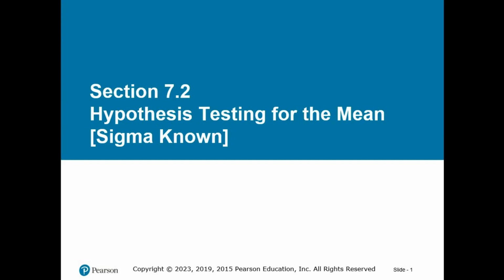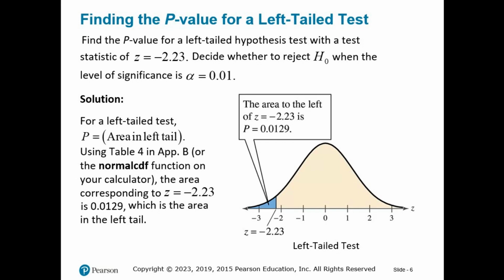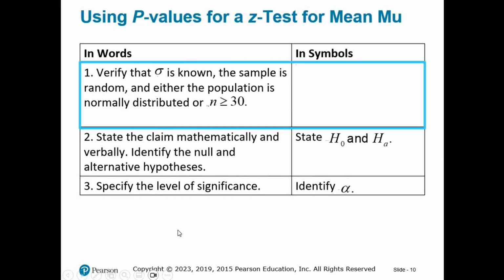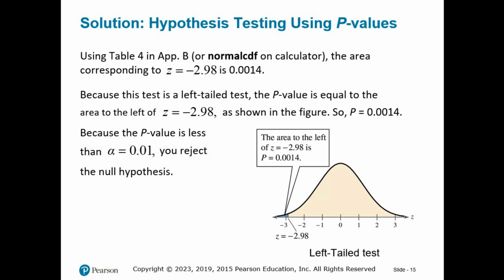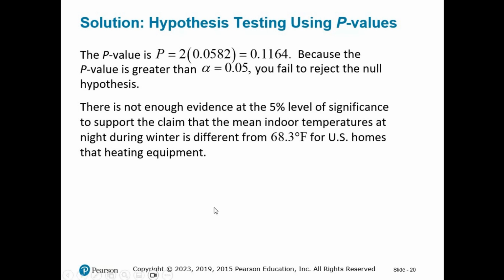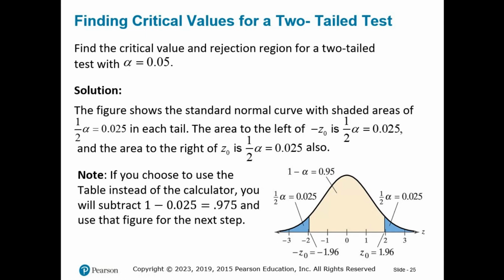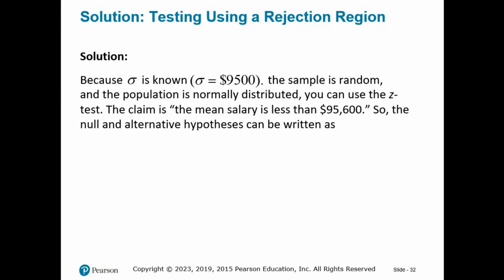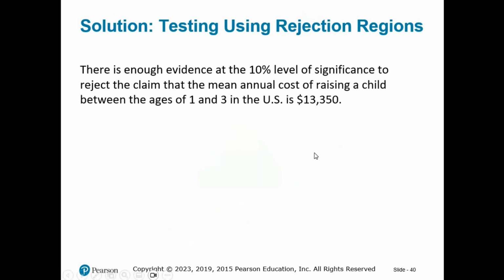Ch 7 2 Hypothesis Testing for the Mean Sigma Known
This is the second lecture video for Chapter 7 - Hypothesis Testing for the Mean when Sigma is Known.